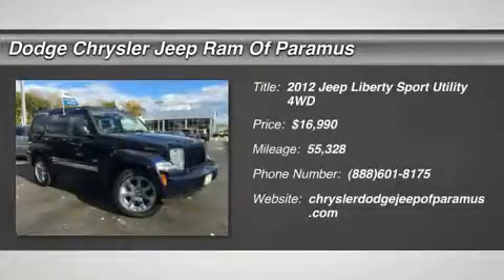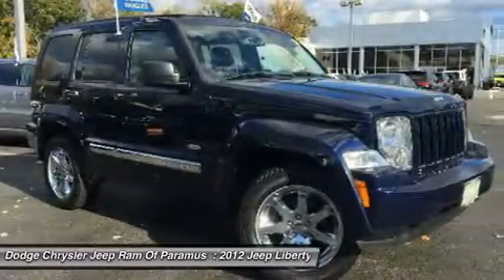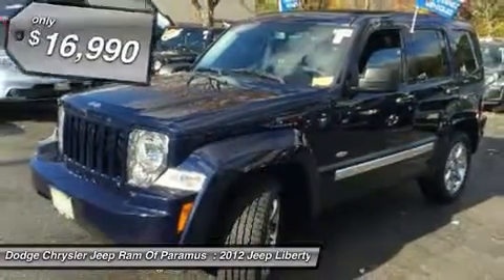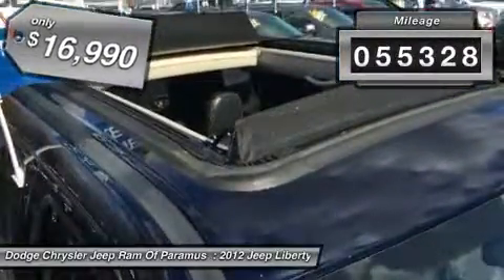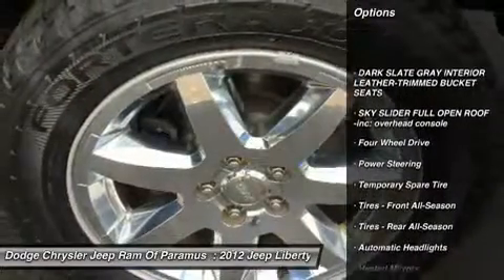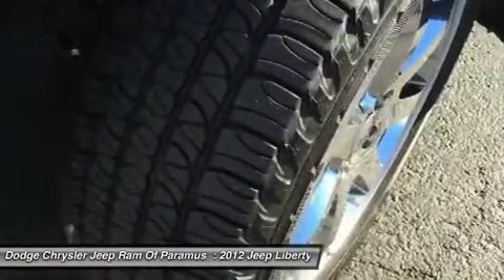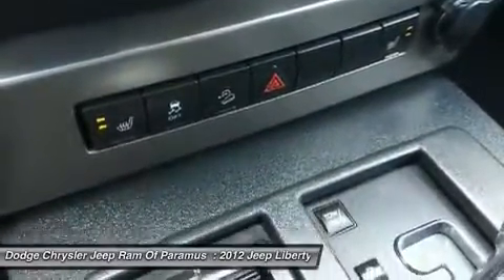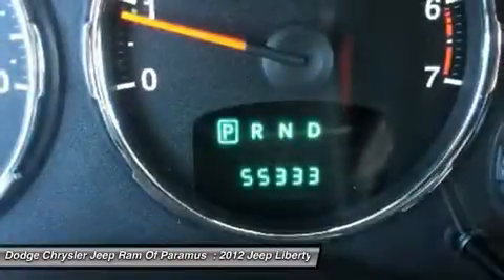2012 Jeep Liberty A9497A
2012 JEEP LIBERTY Paramus, NJ
Stock# A9497A